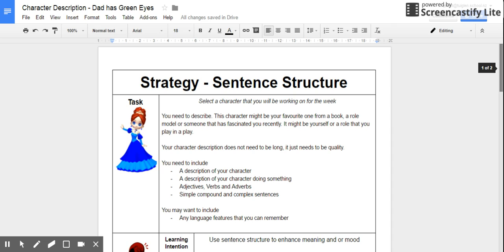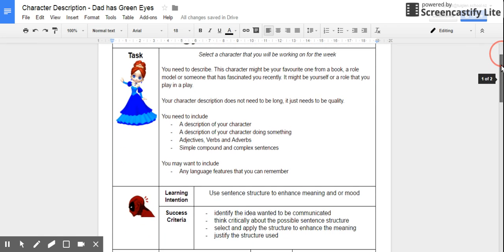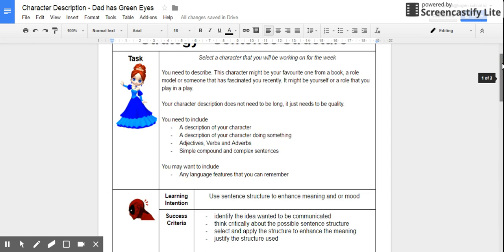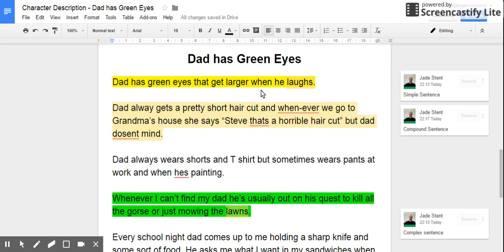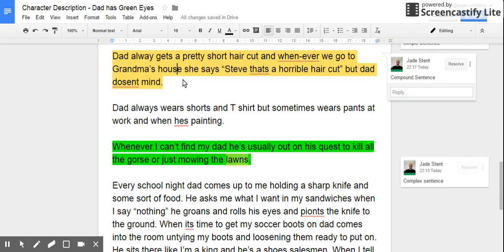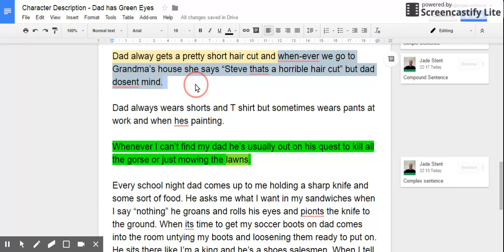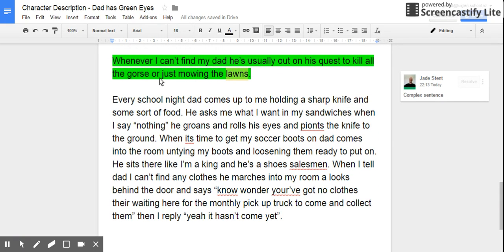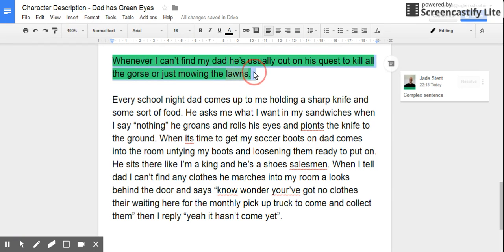Writing Task Sentence Structure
Here is an example of how you can present your writing task and explain the learning that you have done during this task.